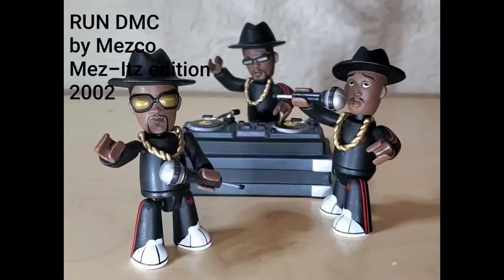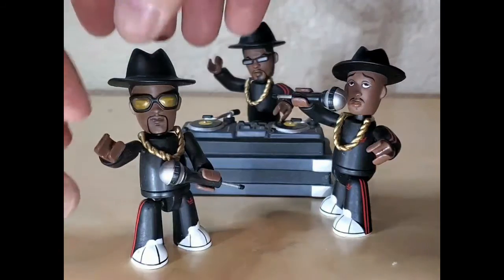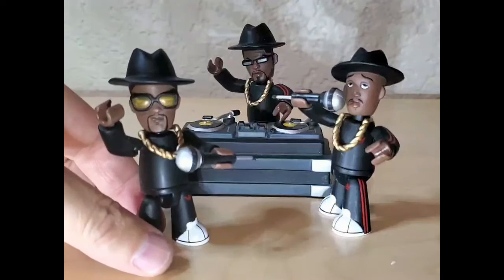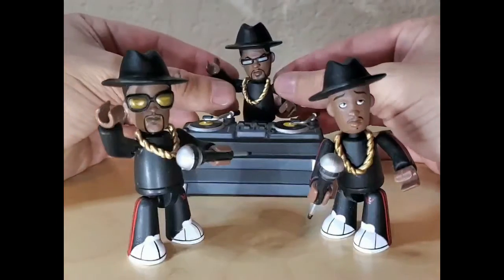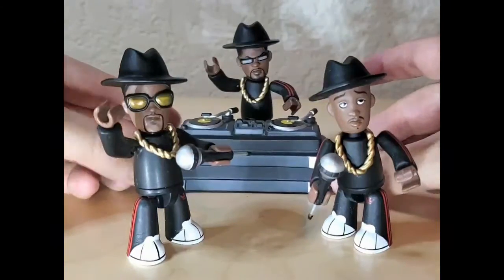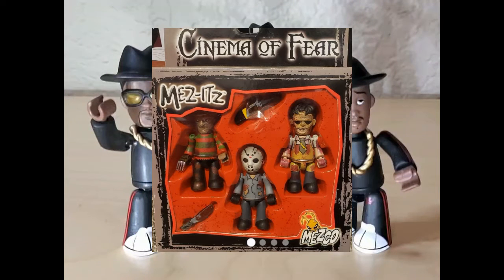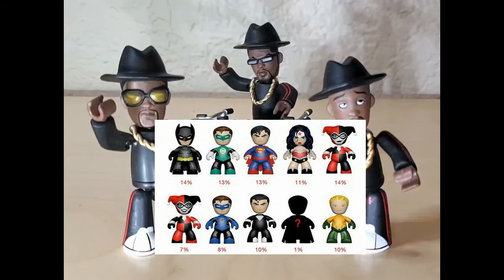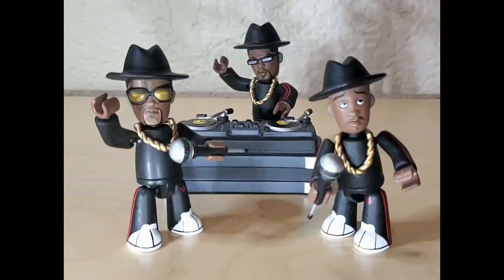RUN DMC by MEZCO /Mez-itz edition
Some great Mezco figures from 2002. RUN DMC! So "walk this way" and check them out!
 Switched up my template a bit so a little music and text change but the video's look much better.